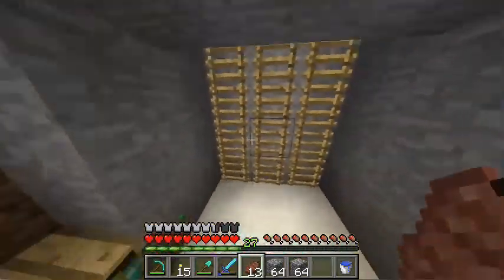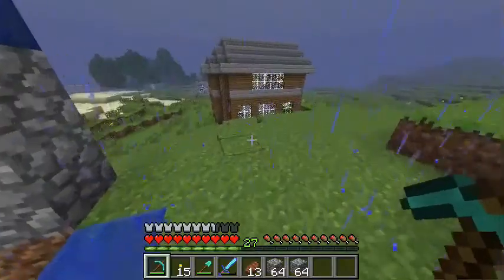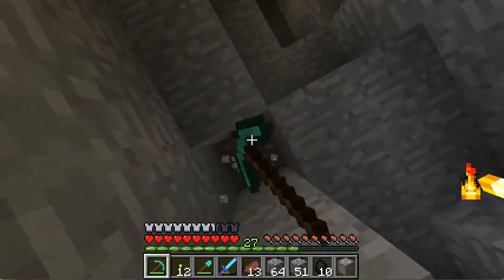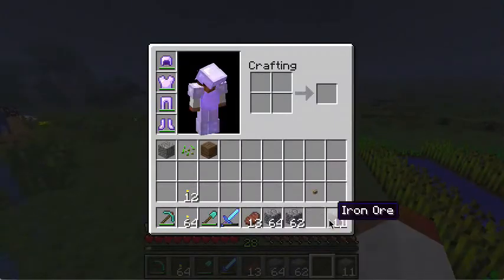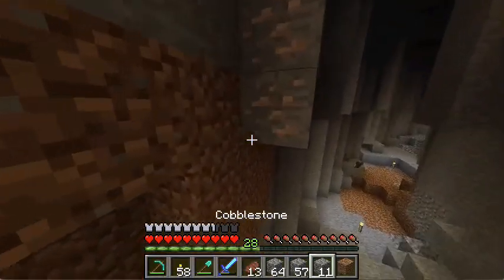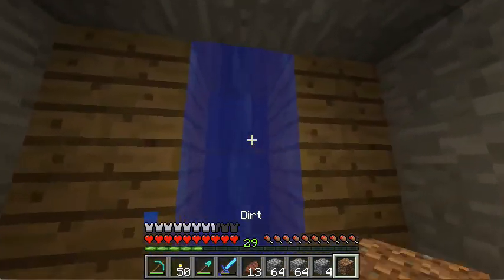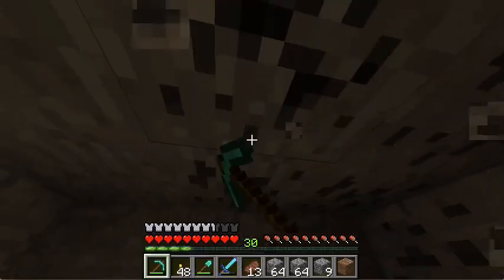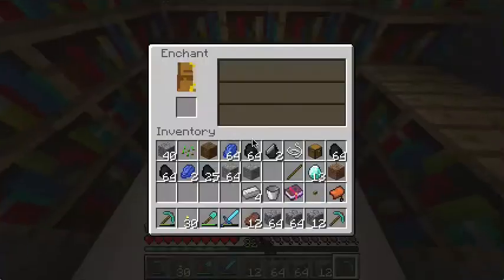Survival S01 EP07- MIneshaft!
Hey guys Kiwi here! In today's video we will be doing Survival.